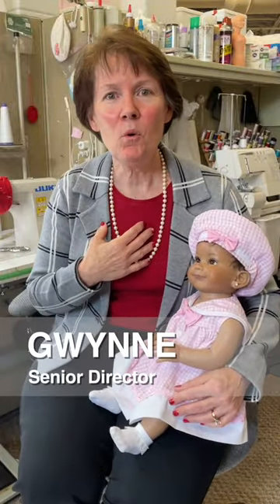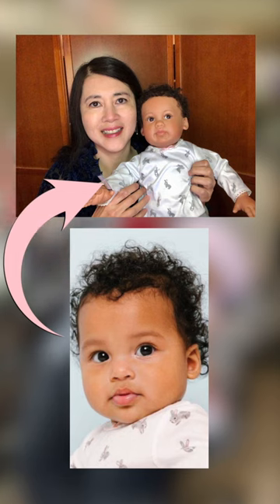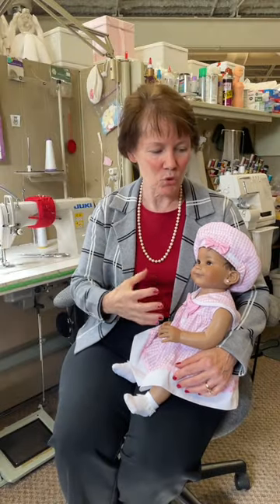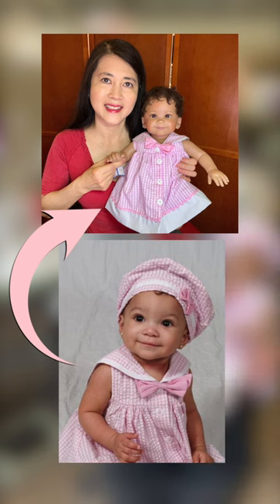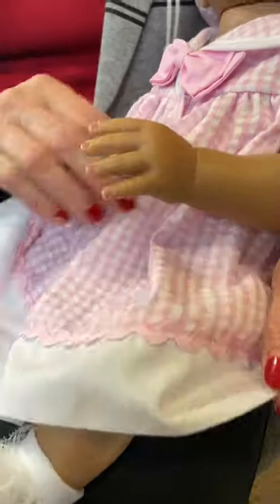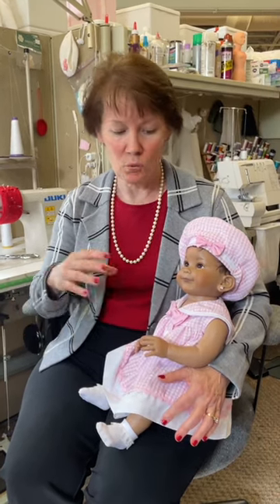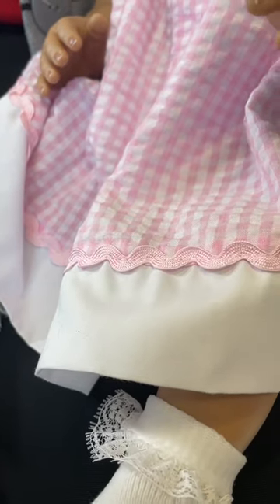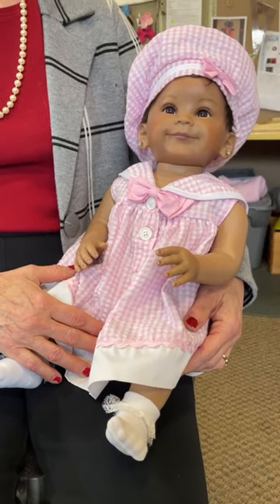BTS Ashton-Drake Galleries Baby Photo Contest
Go behind the scenes and discover how passion becomes art at The Bradford Exchange! Join Gwynne and see how our Baby Photo Contest was born from just an idea.